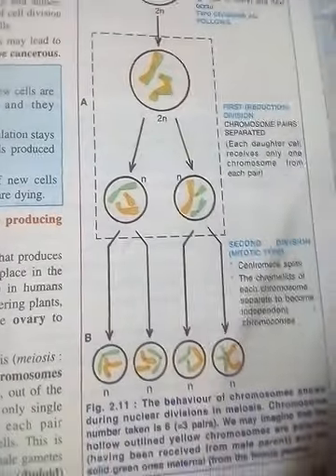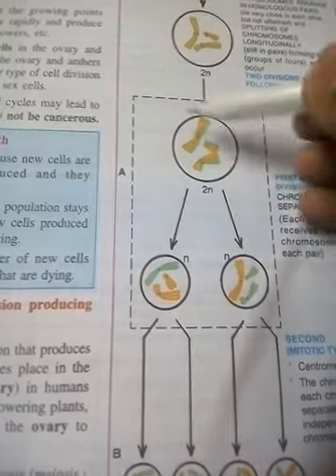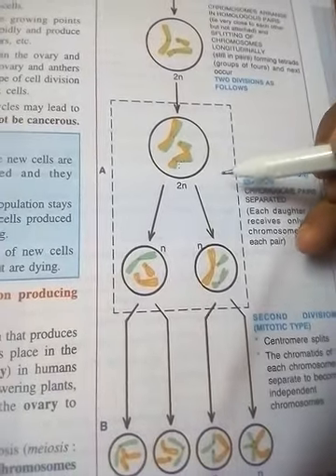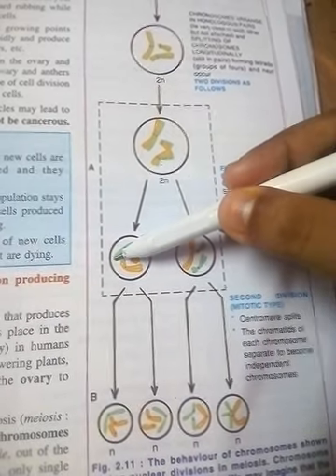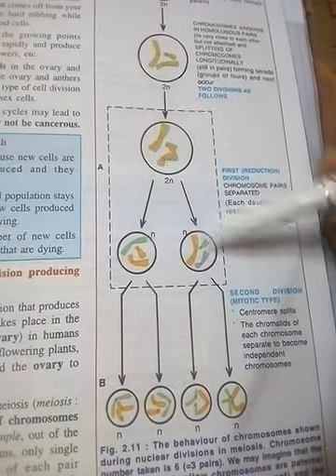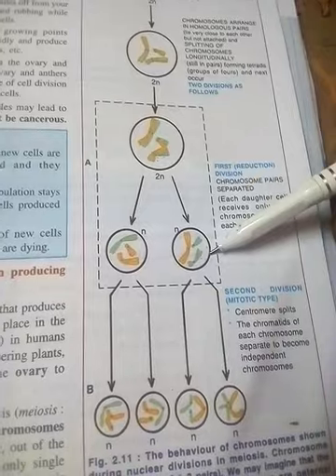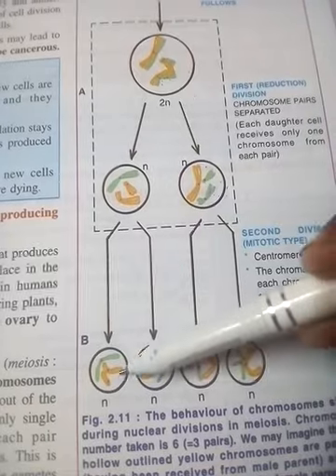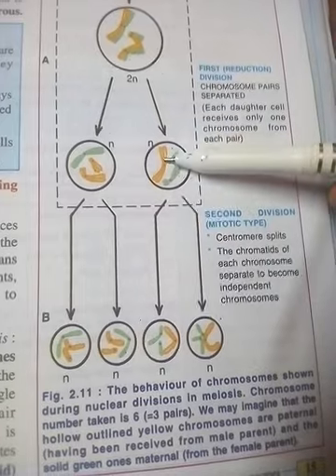Class 10 (I.C.S.E) MEIOSIS CELL DIVISION